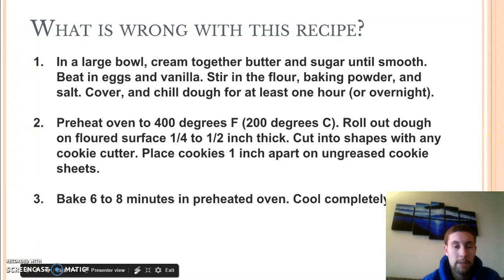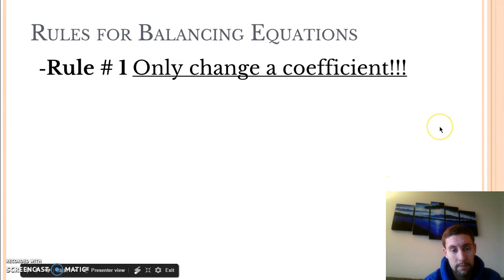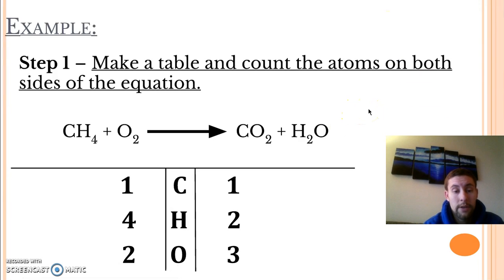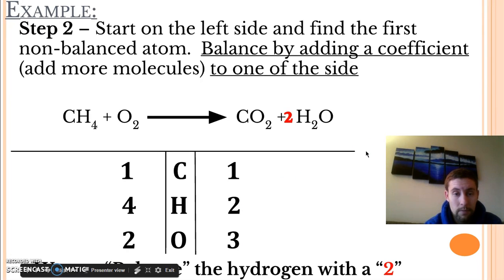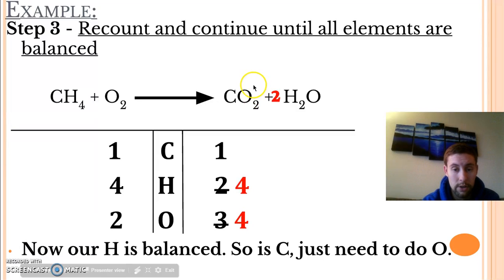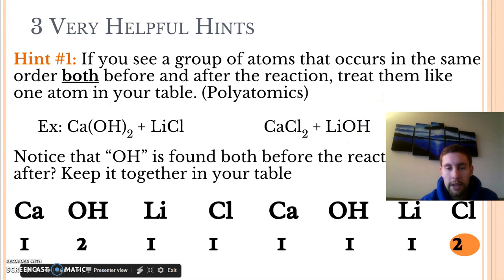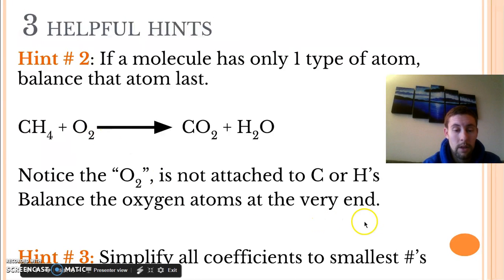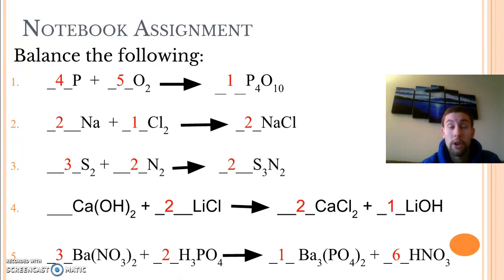Balancing Chemical Equations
Learn how to balance chemical equations